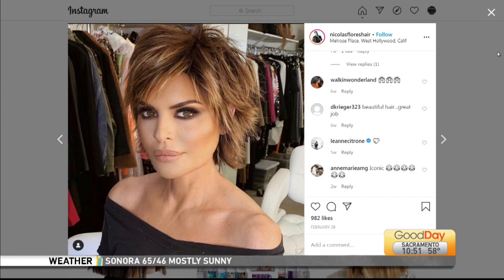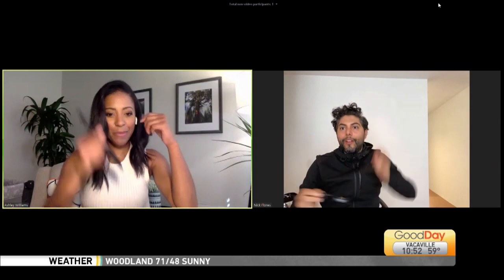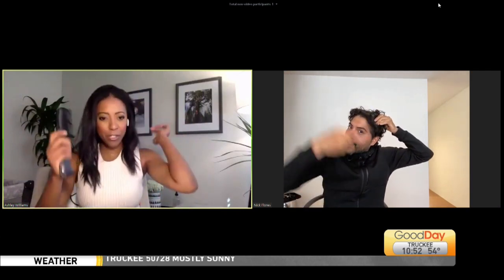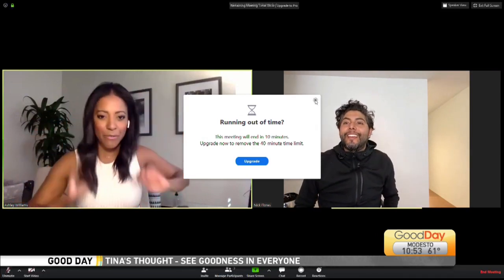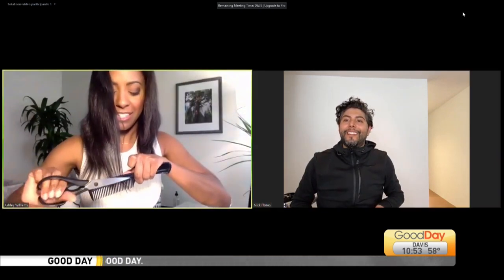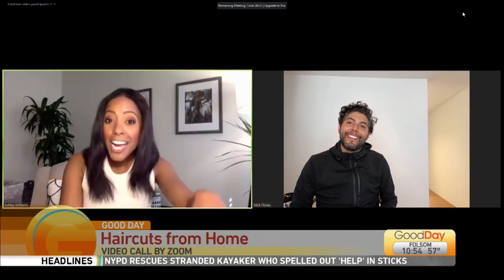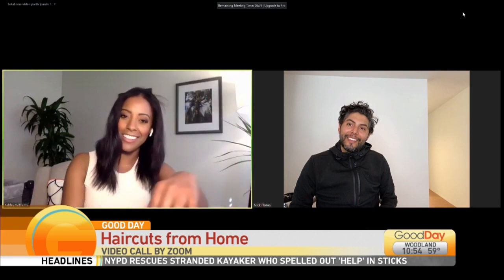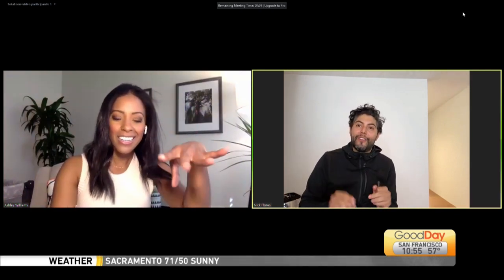Quarantine Haircuts, Pt. 2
As we all continue to shelter in place, many of us are forced to deal with the harsh reality of not having pampering service at our request. Specifically, getting our hair cut!!! If you just can't take it anymore and need to get those ends trimmed, we are gonna help you out. Today, we are joined by celebrity hair stylist, Nick Flores, to give tips on how to trim your own hair! Ashley has more!